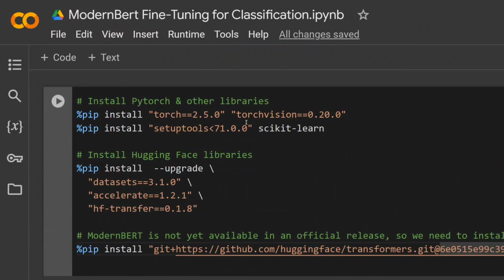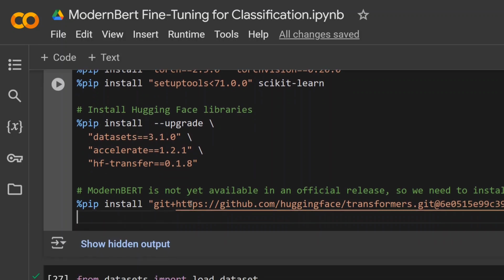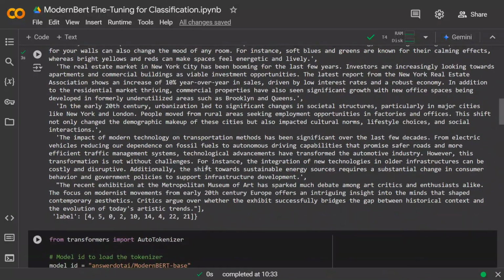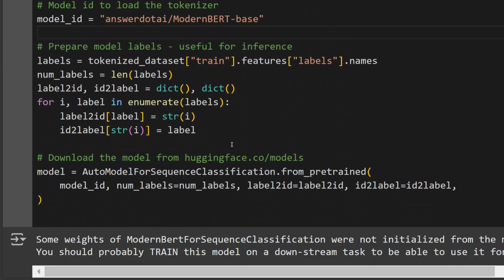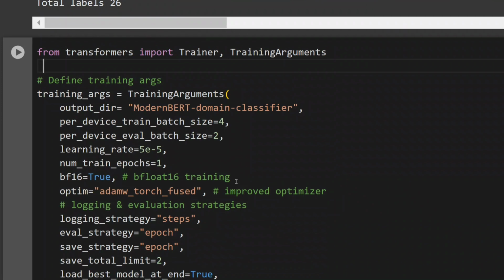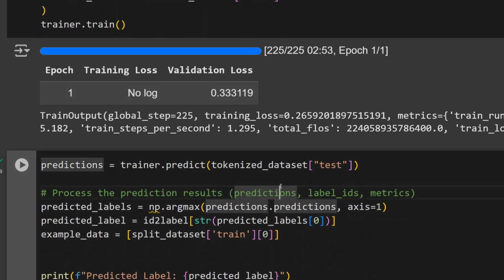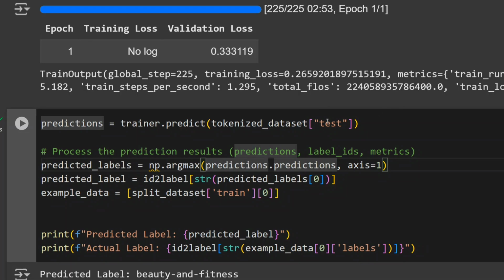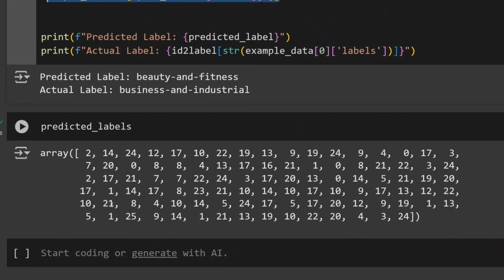How to Fine-tune ModernBERT for Classification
This video explains the codes to Fine-tune ModernBERT for Classification problems using Google Colab